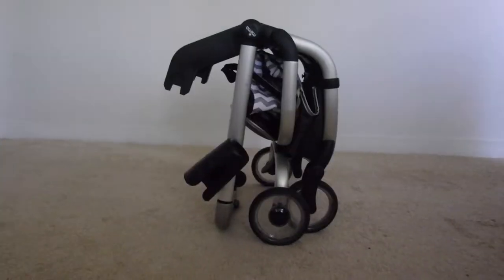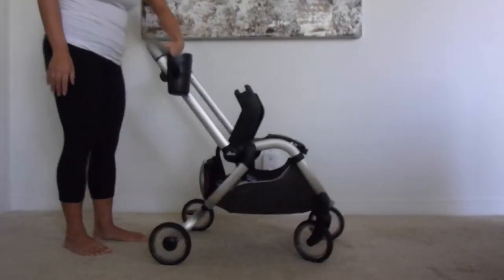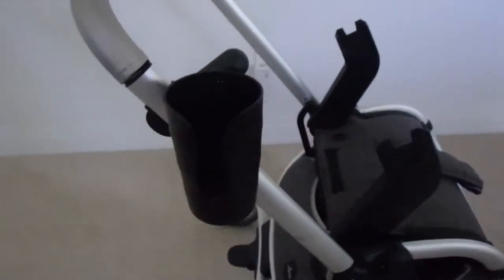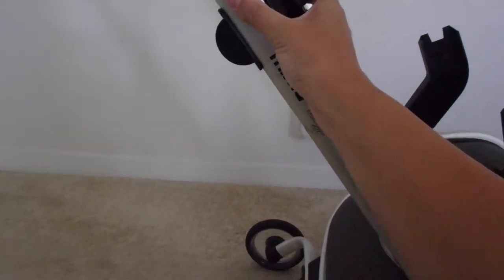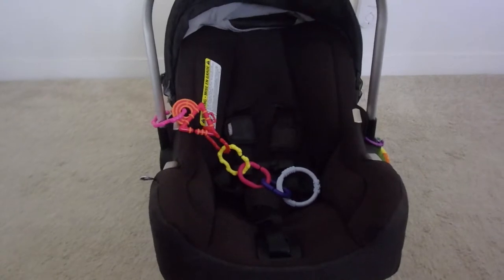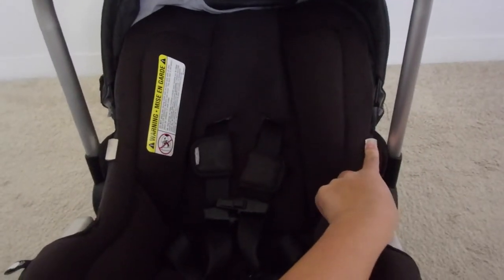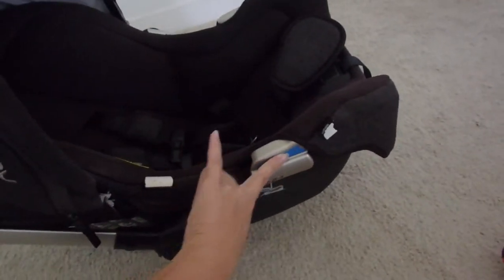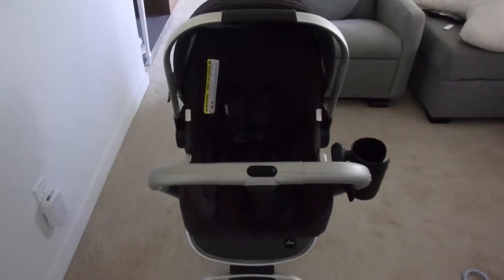Mima Zigi Stroller Review + Nuna Infant Carseat | Pt. 1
Hello! Hope this video helps you find the best stroller/carseat that will work for your needs and for baby! Below are some links that I have mentioned that will give you more information!